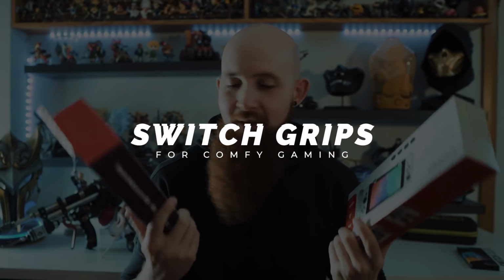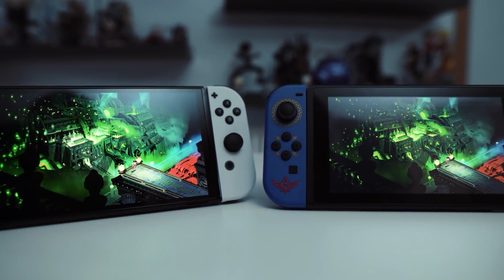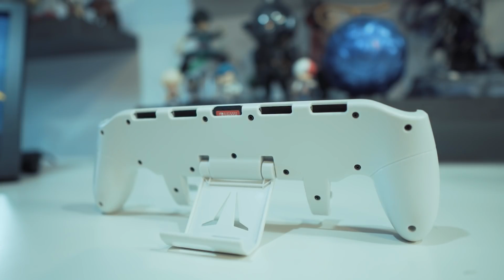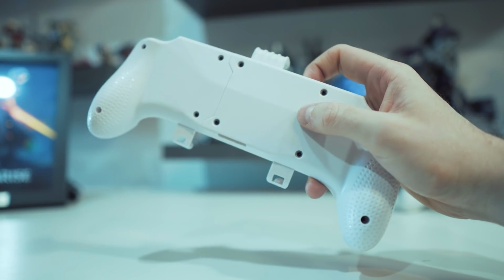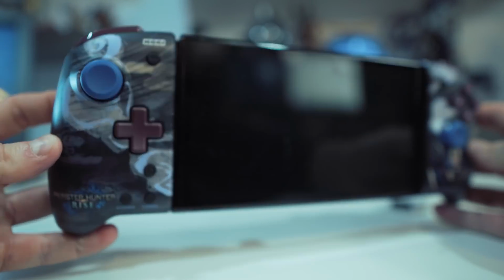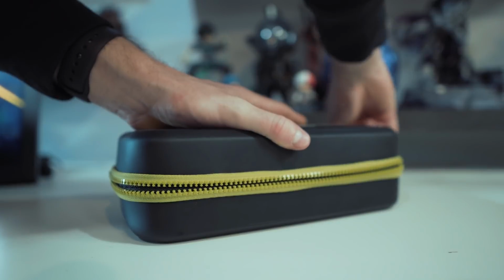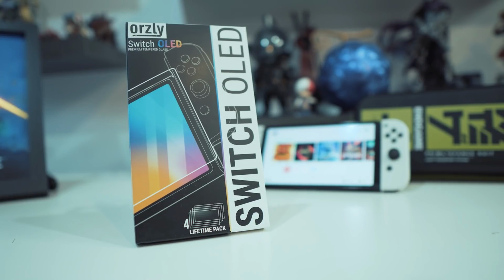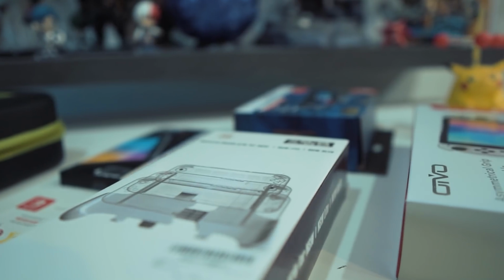My Favourite Nintendo Switch OLED Accessories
Let's take a look at some of the best Nintendo Switch OLED accessories that are worth picking up for your new console!